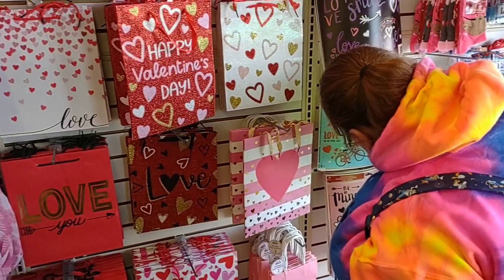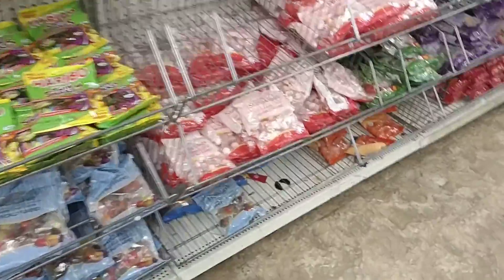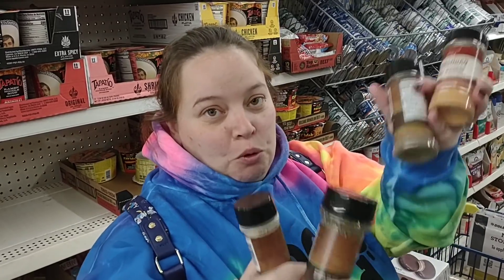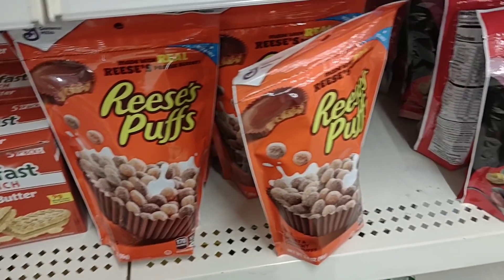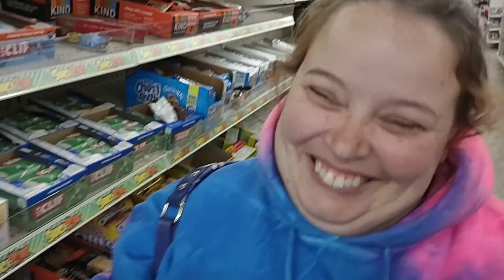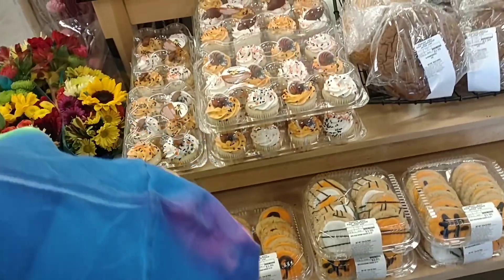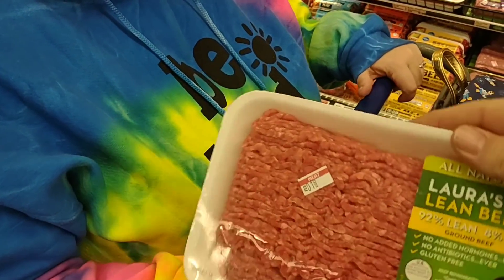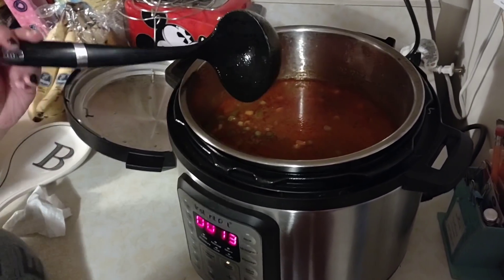BUYING EVERYTHING AT DOLLAR TREE, Before The Big Price Increase!!! - Daily Vlog!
In today's video we are buying up a lot of products from Dollar Tree before they raise their prices.  Times are changing as prices are going up all over the country.  We are looking for the best deals anywhere we can, and showing everything we buy at a bargain!